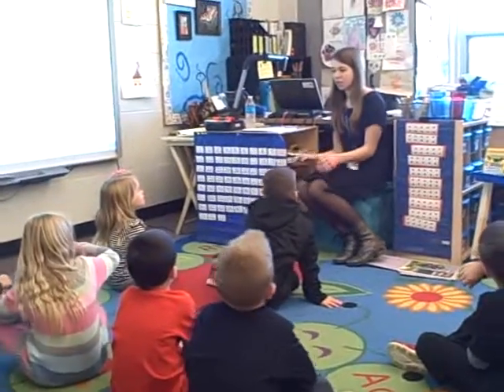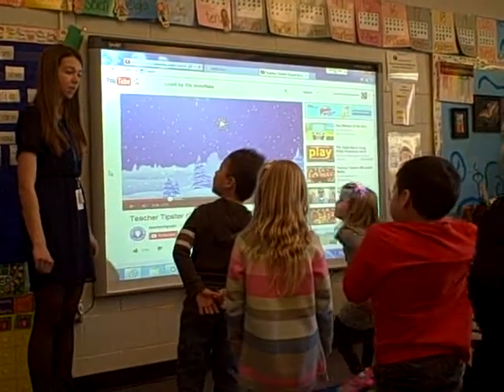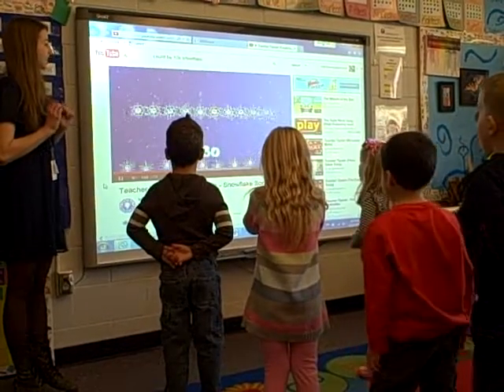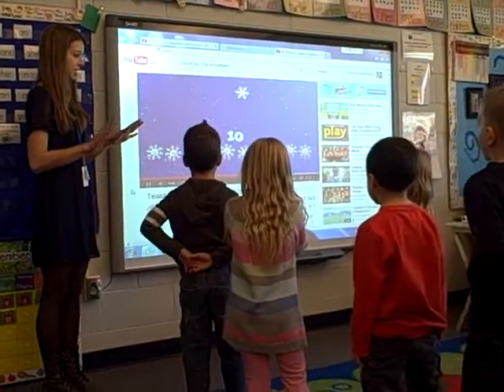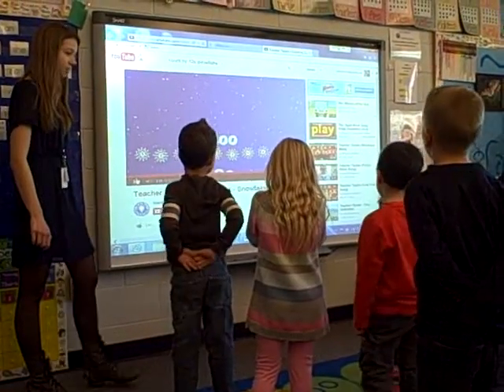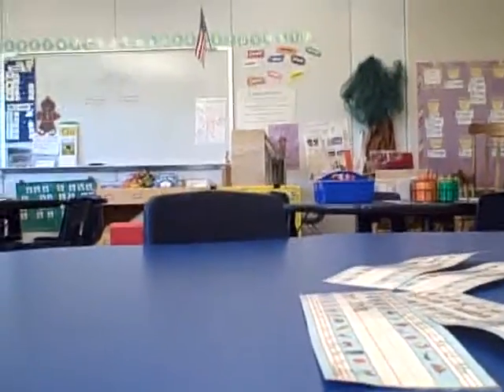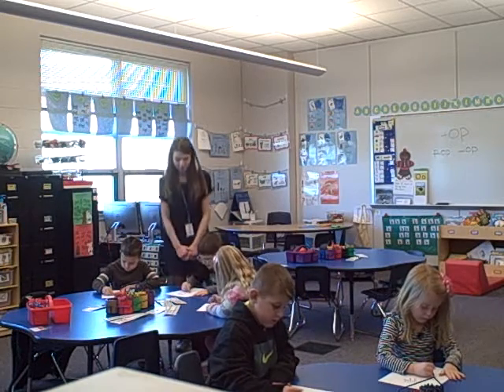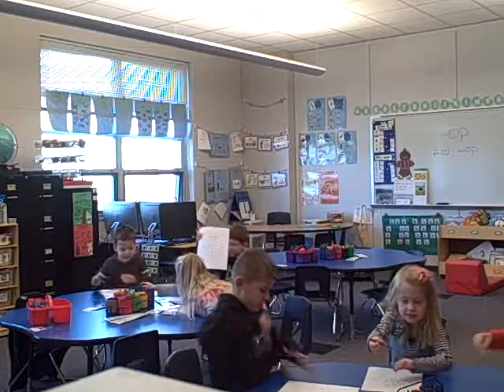Miranda Lindmark Lesson Plan #3